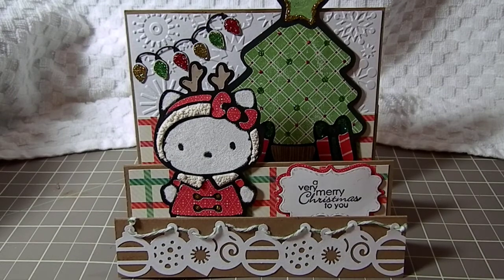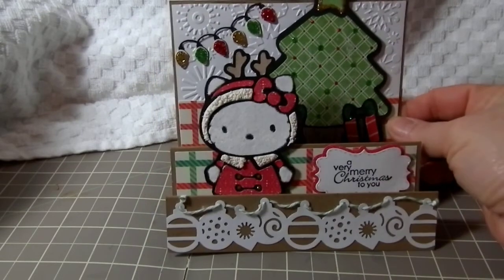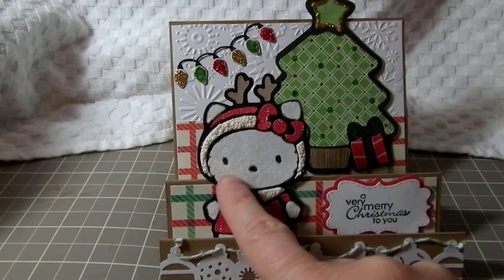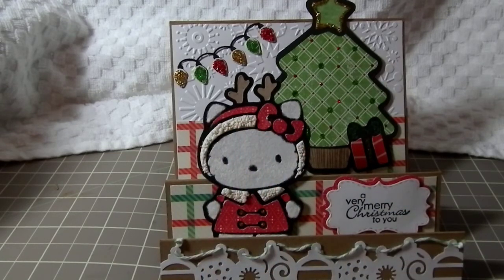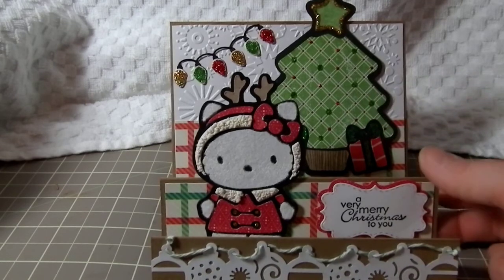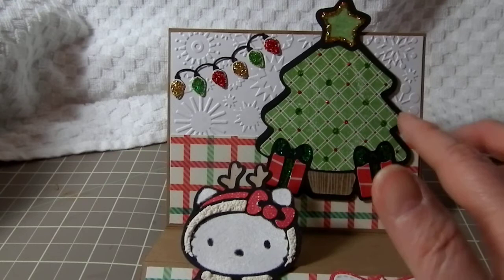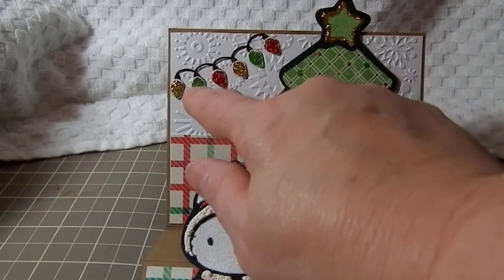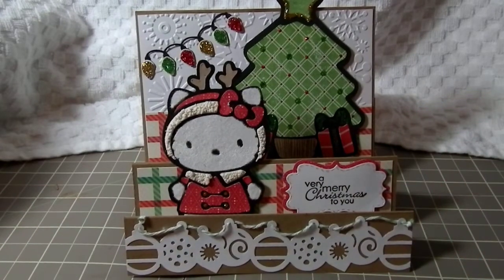Hello Kitty stair step card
This card was made using the Hello Kitty Greetings cartridge.
Evelyn